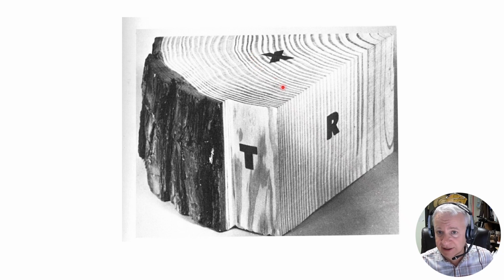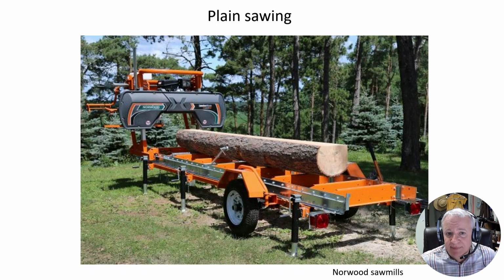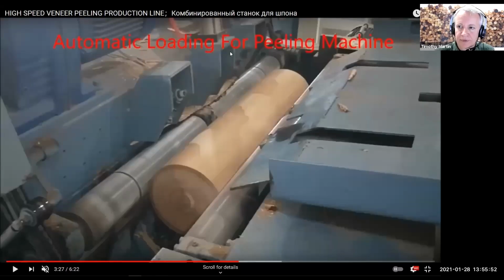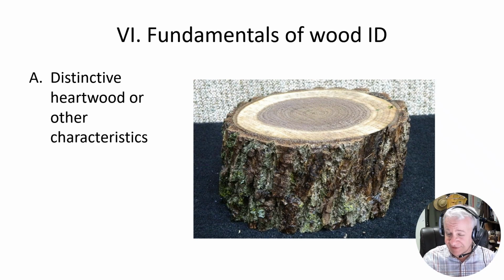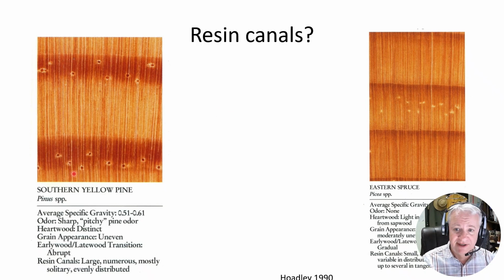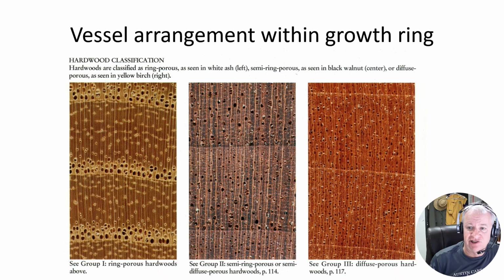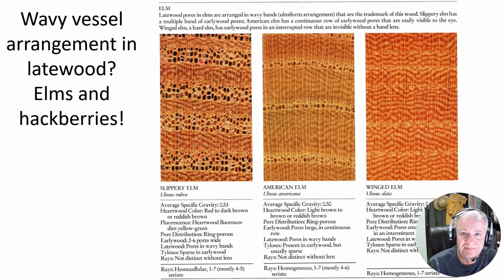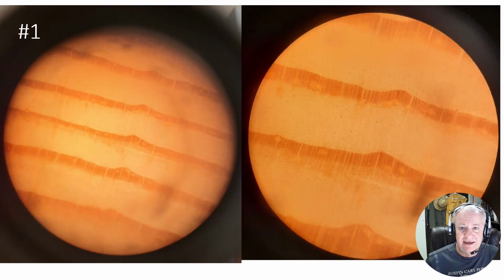Wood ID Lab